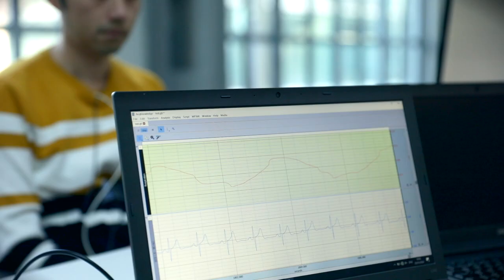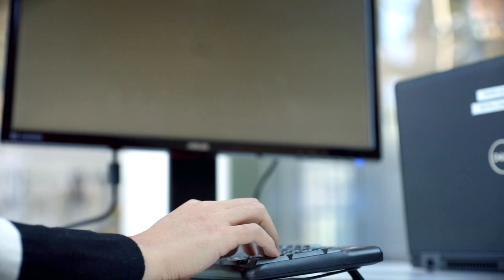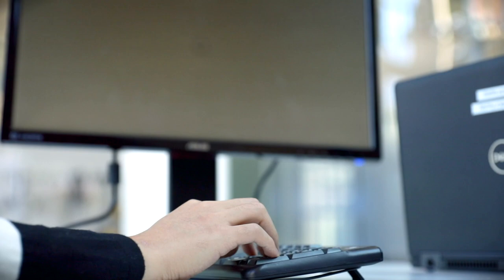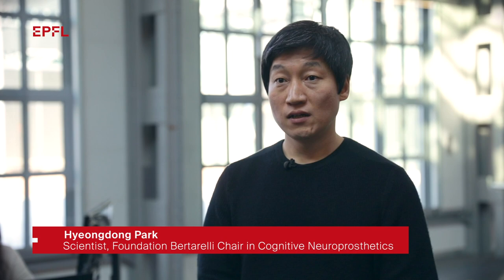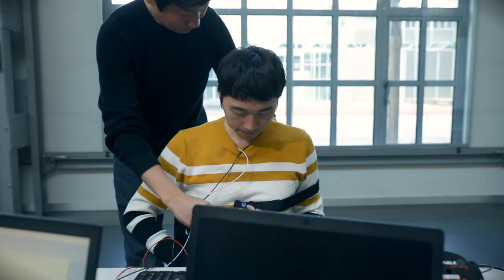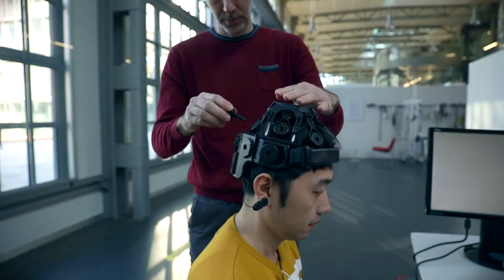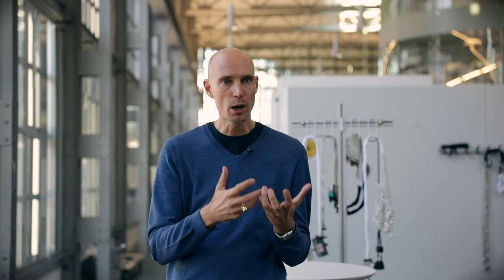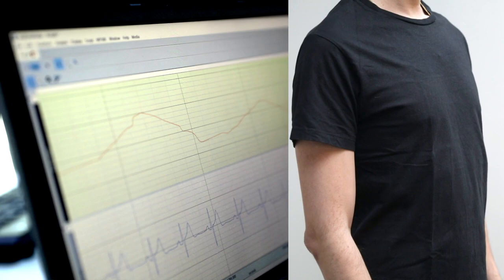Breathing may change your mind about free will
Is free will just an illusion? For decades, a signal from the brain called the “readiness potential” has been interpreted to mean that free will may be an illusion. Backed by signals from the brain and lungs, EPFL scientists have discovered that the readiness potential is in fact coupled to breathing and that acts of free will happen as you exhale – providing an unexpected perspective on free will.